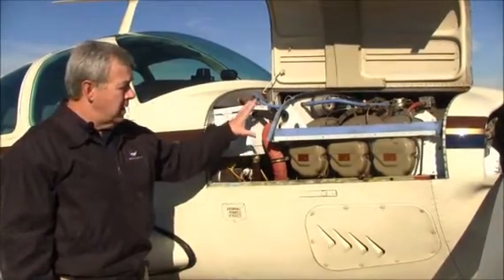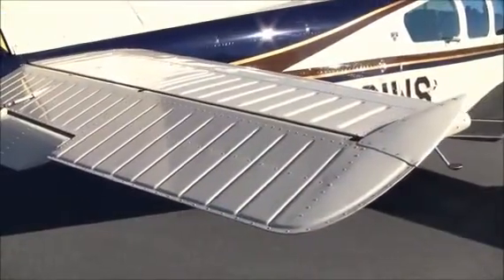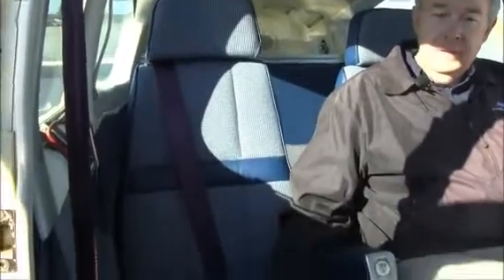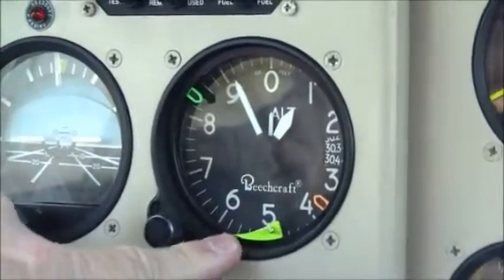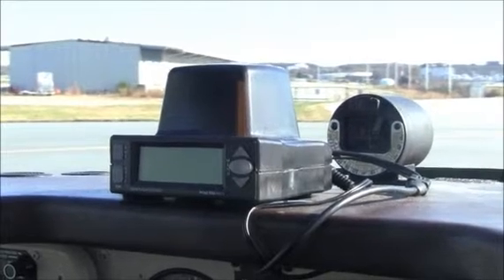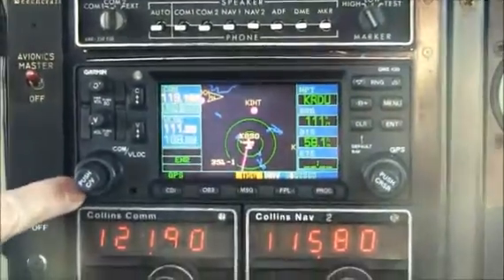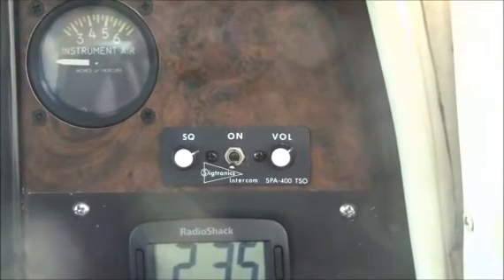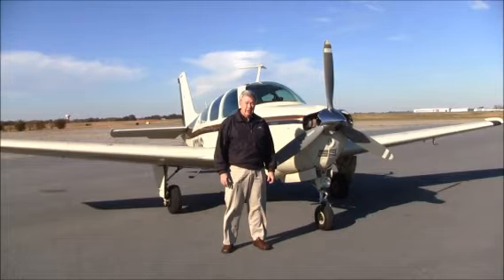1976 BEECHCRAFT F33A BONANZA For Sale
Title: 1976 BEECHCRAFT F33A BONANZA For Sale

Description: S-Tec 60-2 Autopilot with King KCS-55A Slaved HSI, Garmin 430W Nav/Com/GPS with WAAS, Strikefinder, D'Shannon Baffles, GAMI Fuel Injectors, Graphic Engine Monitor, Digital Fuel Flow, Rosen Sun Visors, B & C Standby AlternatorCategory: Piston Single Aircraft